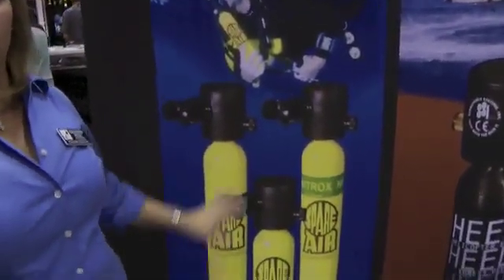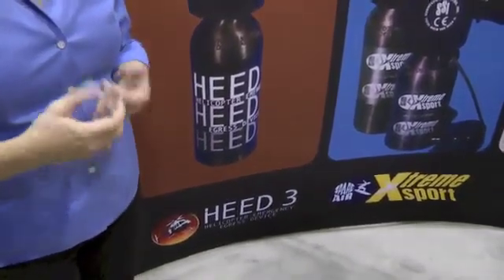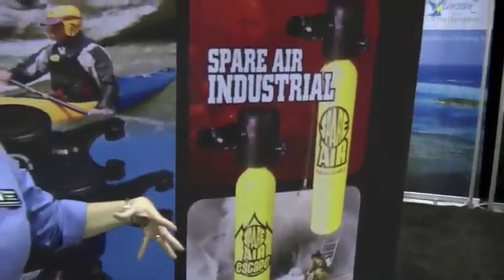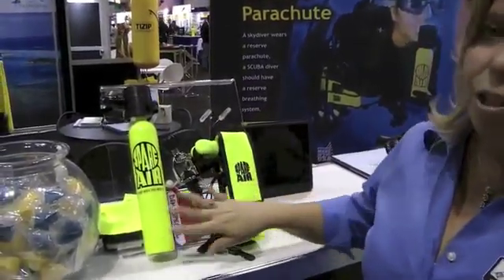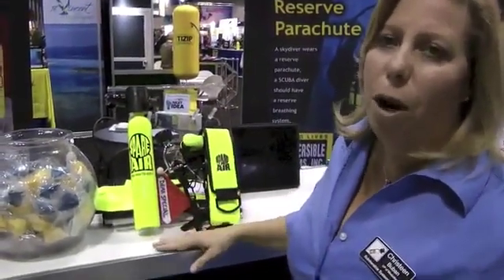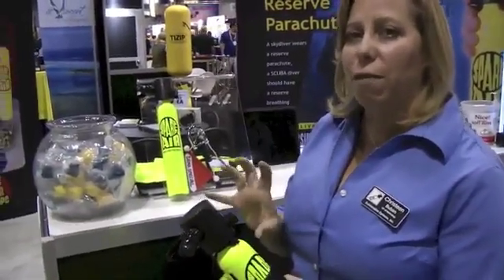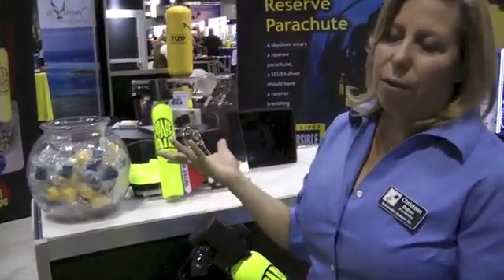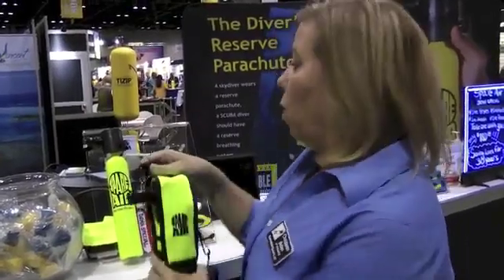Spare Air with Christeen Buban DEMA Orlando - Underwater Breathing Systems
SPARE AIR is the smallest redundant SCUBA system available with enough air to get you to the surface in an out-of-air emergency. The patented SPARE AIR should be a standard piece of SCUBA diving equipment for the safety minded diver.